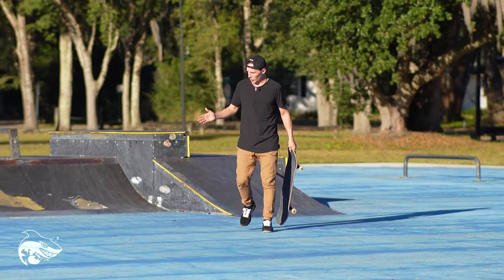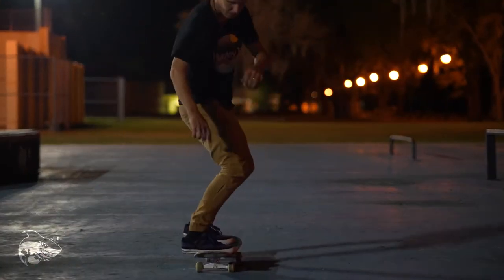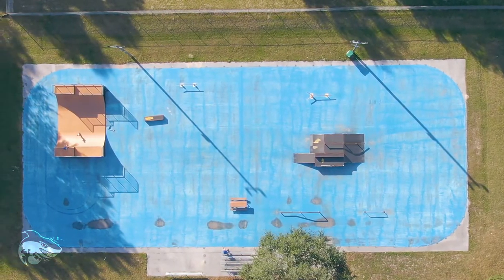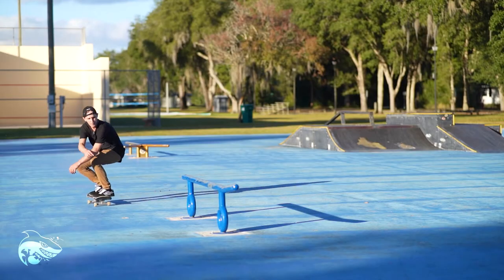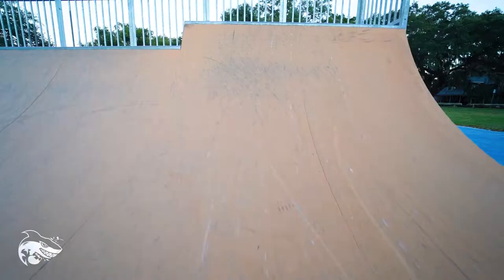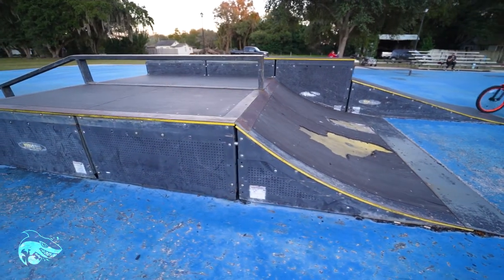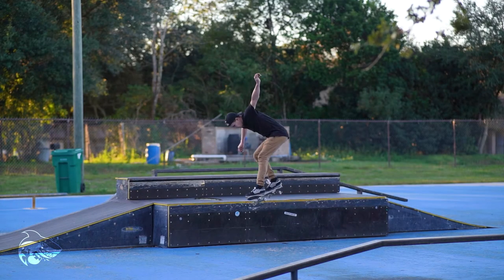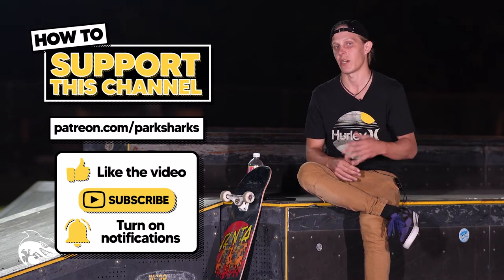Fruitland Park FL | Skatepark Showcase EP 69 | Skateboarding Documentary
In this episode of Skatepark Showcase, Park Sharks takes us to the Central Florida in the small town of Fruitland Park, FL at at the Fruitland Park Skatepark, 48 miles northwest of Orlando, Florida. There are only 3,100 people in Fruitland Park. The Fruitland Park skatepark has a mixture of Woodward pre-fab ramps and ARC (America Ramp Company) Ramps and rails. We take you around the park with an in-depth look showcasing its strengths and weaknesses.

Find more skateparks:
Visit The World's Largest Skate Directory. Discovering skate parks has never been easier!

PATRONS: Karl Manning, Nadine Armoush, Doug Lane, Lil Snoozii, Erin Bower, Kaylee Putala. Thank you!

Produced by: Bower Multimedia